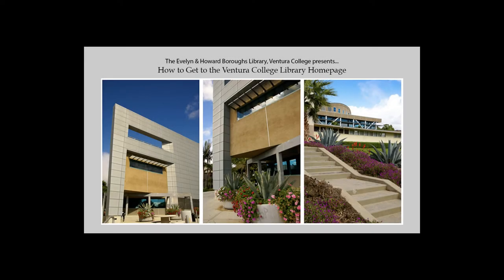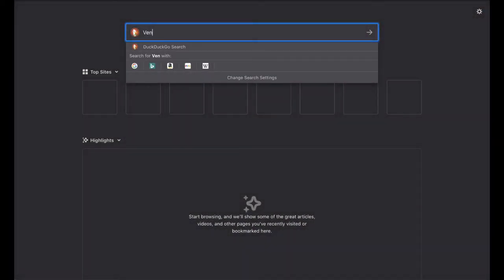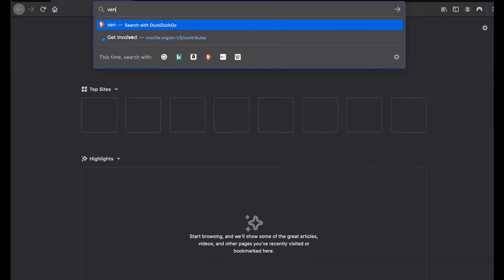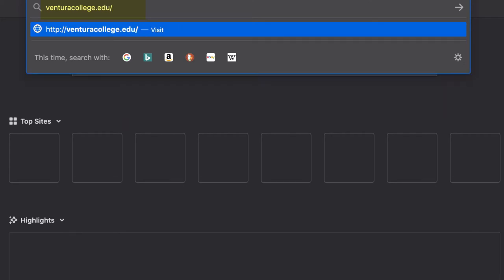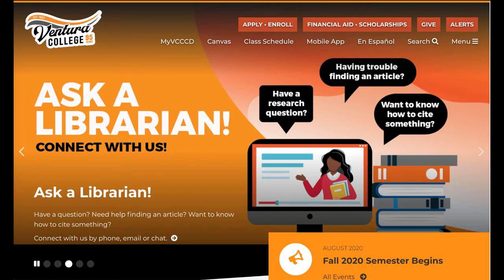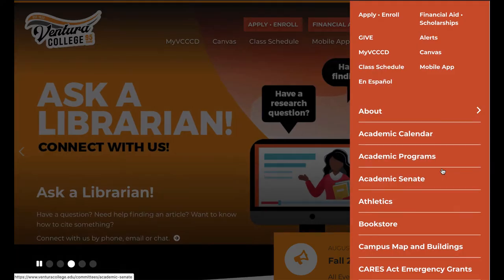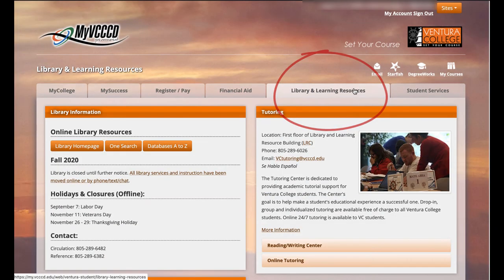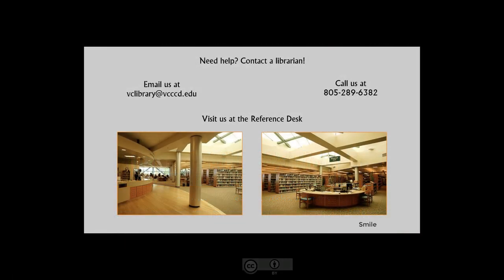How to get to the Ventura College Library Homepage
There are a number of ways to find us on the internet. Watch this short video on different ways to get to the Ventura College Website.